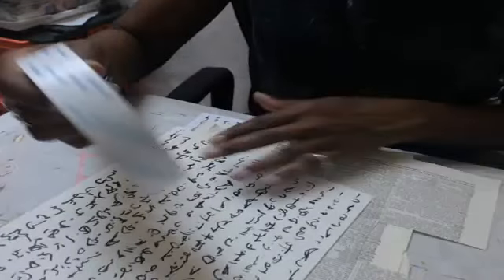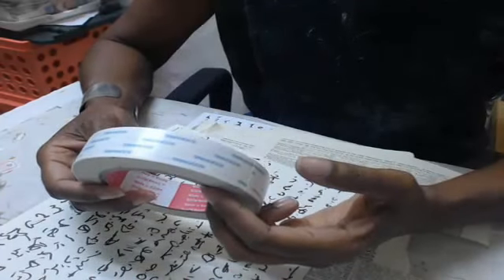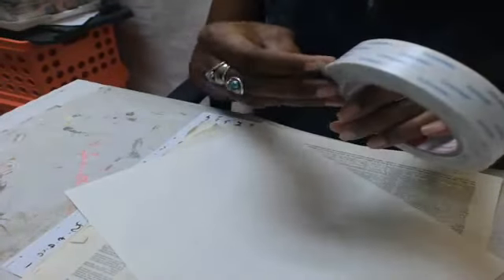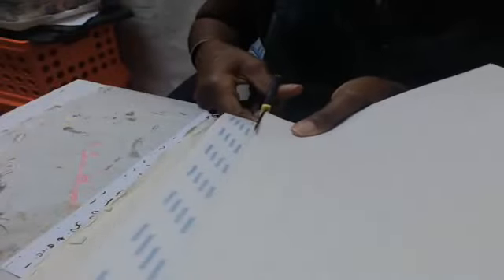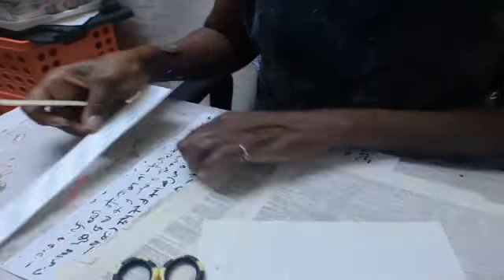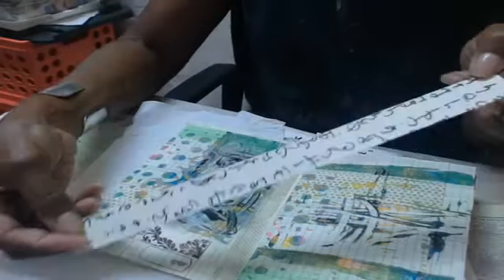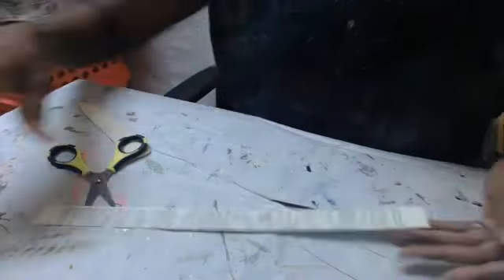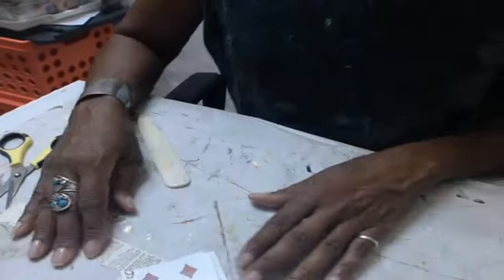Make Your Own Washi Tape!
This is a quick and easy tutorial on how to make your own washi tape using Scor Tape and your artwork, mono prints, gelli prints, calligraphy, found ephemera and lots more...It's unbelievably easy!

Robyn McClendon's Your Creativity Coach Show - Captured Live on Ustream